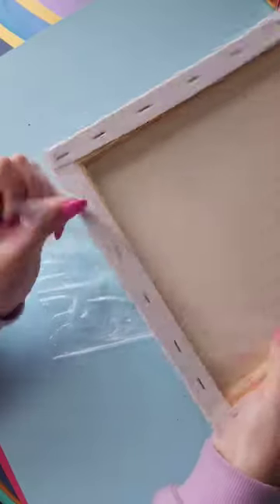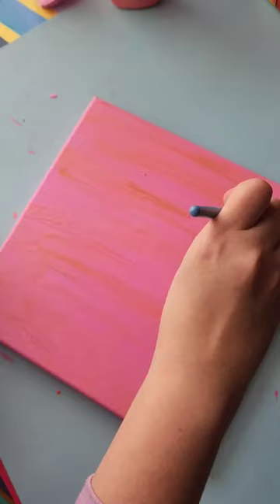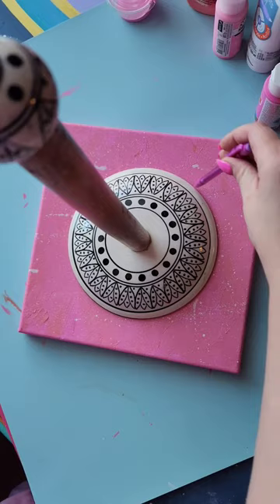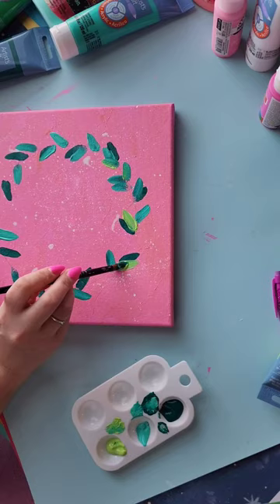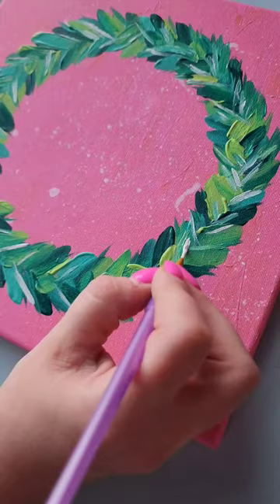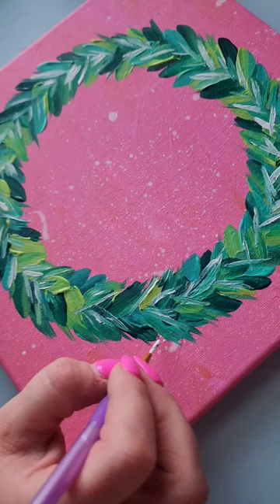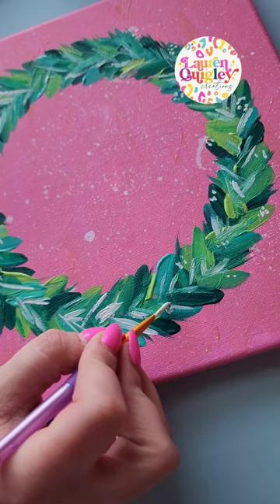Festive Christmas Painting